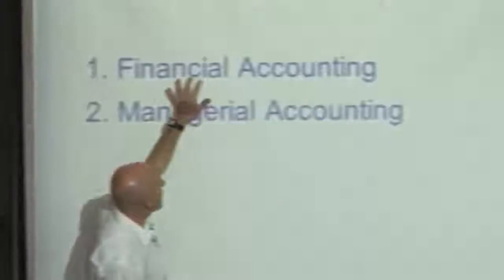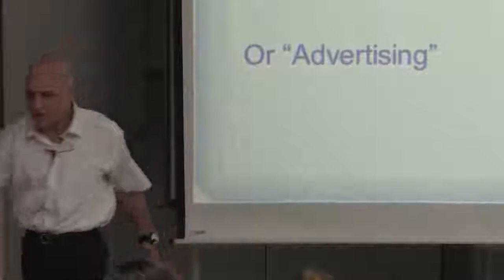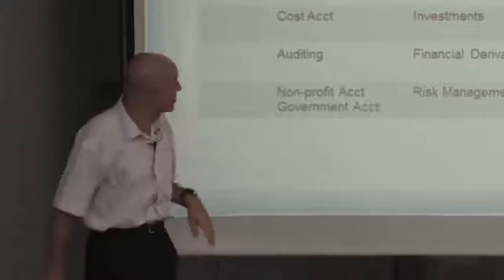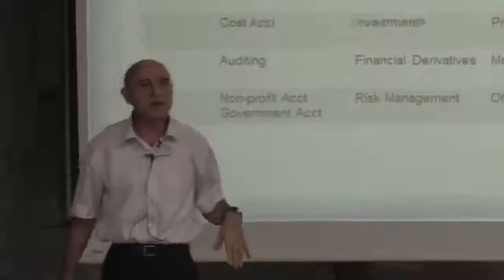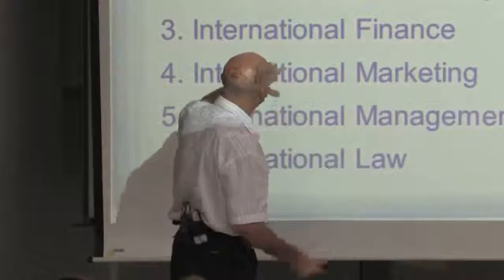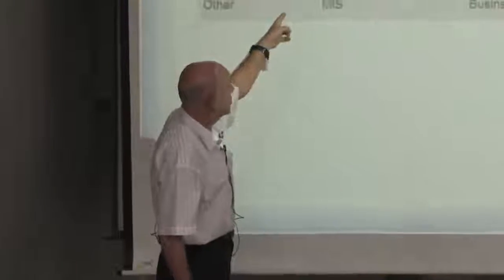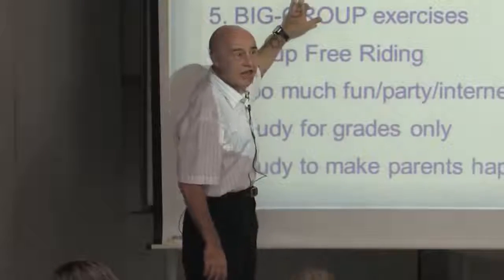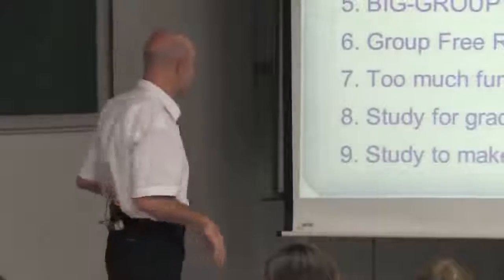The Basics of Business Education What Business Students Should Study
Presentation at Dong-A University that every business student in the world should watch. What a business education is about. What a business student should study and learn. Common problems and mistakes in business programs. Common mistakes that students make.